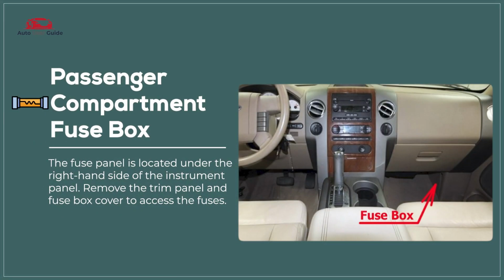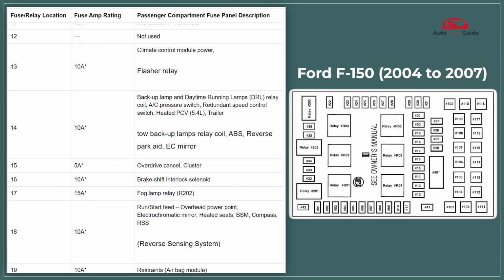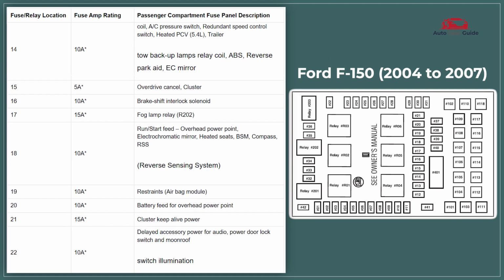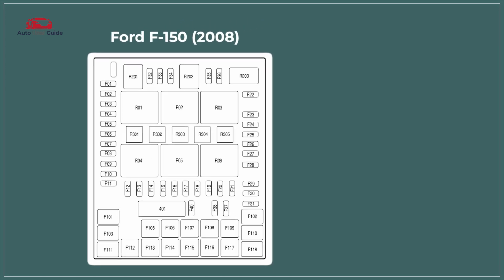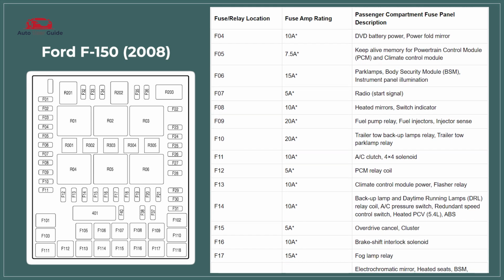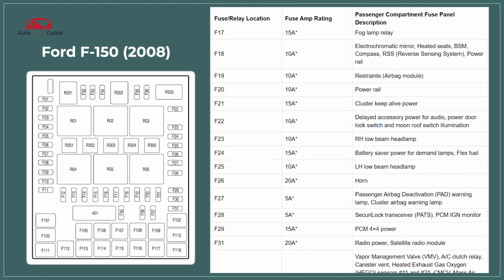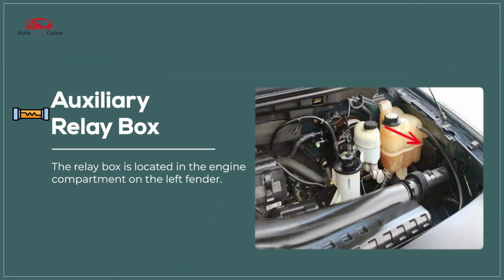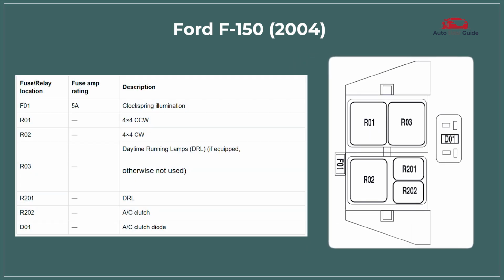Ford F-150 (2004 - 2008) Fuse Box Diagrams & Location User Guide | How to Replace Fuse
Ford F-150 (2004–2008) Fuse Box Diagram & Location 🛠️ | How to Replace a Blown Fuse

Experiencing electrical issues with your 2004, 2005, 2006, 2007 and 2008 Ford F-150? 💡 This video walks you through the fuse box locations, fuse diagrams, and shows you how to identify and replace a blown fuse step-by-step. Save time and money with this easy DIY tutorial!

🔧 Learn in this Video:
✅ Interior and engine bay fuse box locations
✅ Understanding the fuse layout and labels
✅ Identifying a blown fuse
✅ Replacing fuses with the right amperage
✅ Troubleshooting common electrical problems

Whether it’s a non-working radio, power window failure, or lighting issue—this 2004, 2005, 2006, 2007 and 2008 F-150 guide will help you fix it fast. 🔌🚘

👍 Like what you see? Got questions? Ask below—we’re here to help!